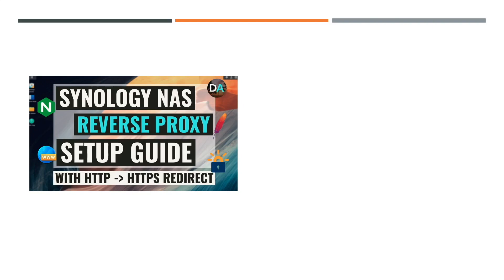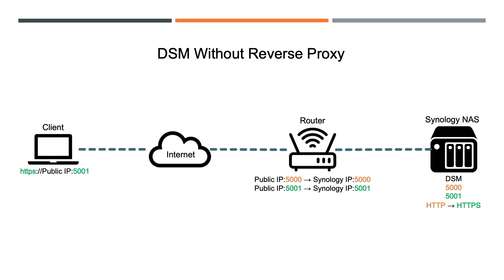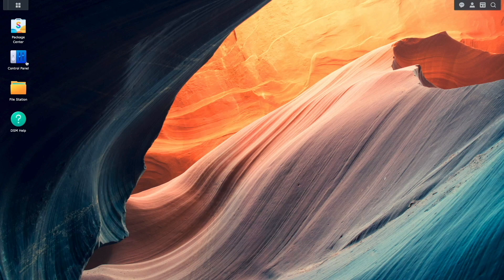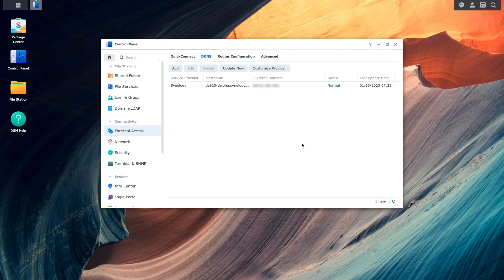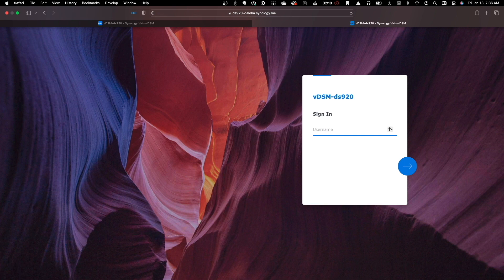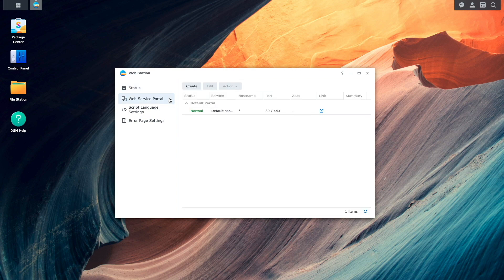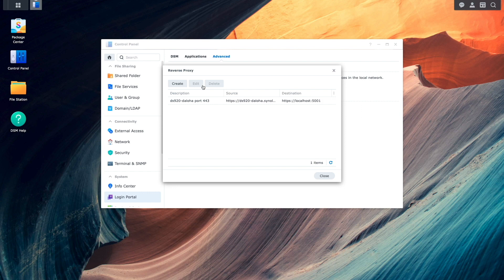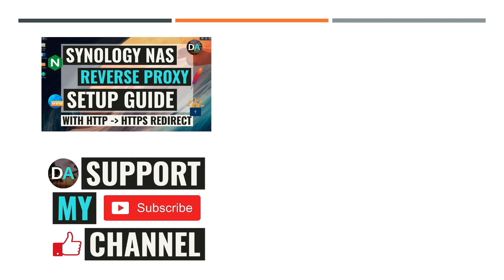How to Setup Synology's Reverse Proxy - Including HTTP to HTTPS Redirect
This video goes over setting up a reverse proxy on a Synology NAS and includes details on setting up HTTP to HTTPS redirect.

The video topics include:
• Background Information on accessing DSM with and without a reverse proxy.
• DDNS and port forwarding details.
• Setting up a reverse proxy for both HTTPS to HTTPS and HTTP to HTTPS and confirm the setup of each.

Contents of the .htaccess file:

RewriteEngine on
RewriteCond %{HTTPS} off

Timecodes
0:00 | Introduction
0:13 | Background Info – DSM Without Reverse Proxy
1:06 | Background Info – DSM With Reverse Proxy
1:56 | Configure DDNS
2:44 | Router Port Forwarding Rules
3:00 | Reverse Proxy For HTTPS To HTTPS For DSM
4:01 | Confirm HTTPS To HTTPS Reverse Proxy Setup
4:19 | Reverse Proxy For HTTP To HTTPS Redirect For DSM
6:42 | Confirm HTTP To HTTPS Redirect With The Reverse Proxy
7:12 | Closing